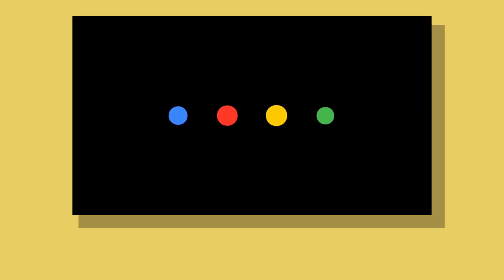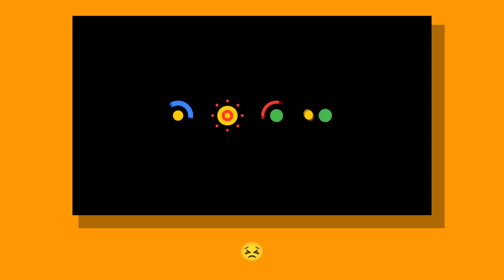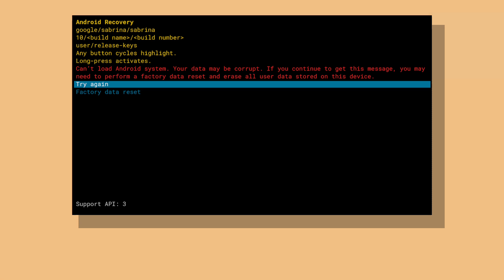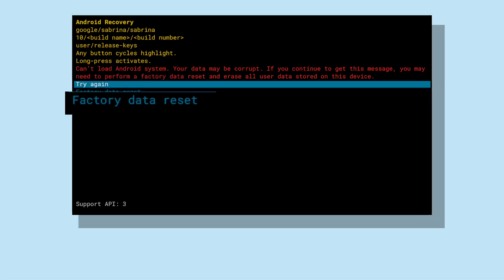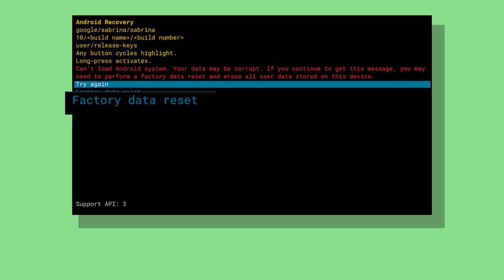Android TV boot loop Easy Fix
Android TV boot loop fix | Reset your Android TV | Access recovery mode without Reset button | Android TV stuck on Android logo fix | Android TV infinitely Restarting | Easy  way to access recovery mode | continuous restarting fix.

Comment down if it worked for you or not. Dont forget to drop a Like 😋